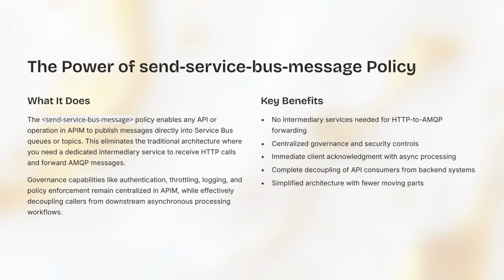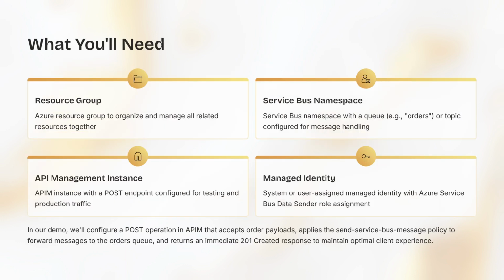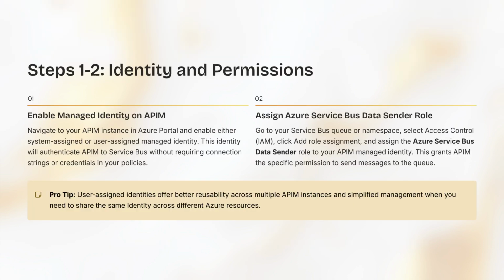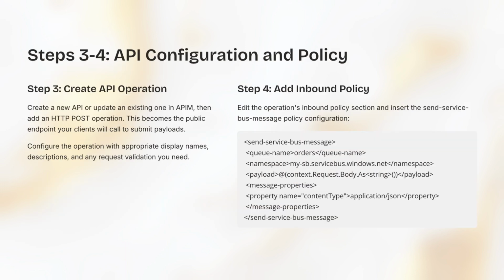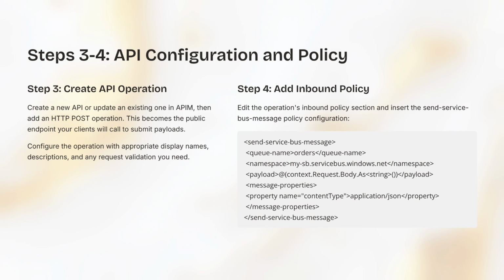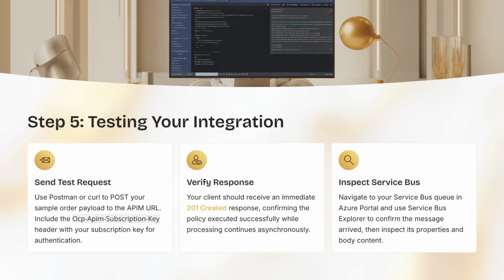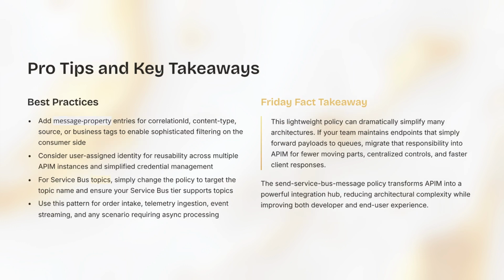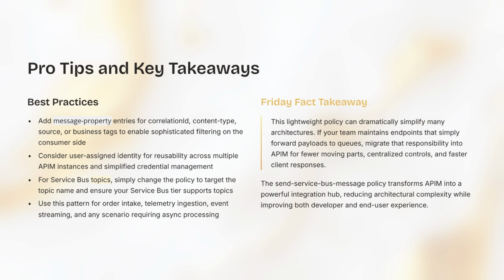Did you know APIM can send messages directly to Azure Service Bus?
Azure API Management can now publish messages directly to Azure Service Bus queues or topics using the send-service-bus-message policy and a managed identity, which enables a simple, secure, serverless "fire‑and‑forget" pattern at the API edge.